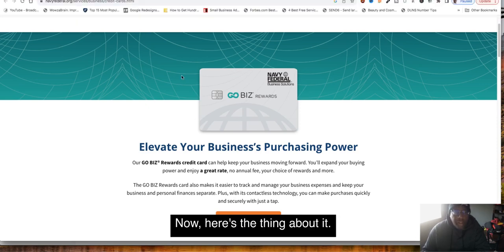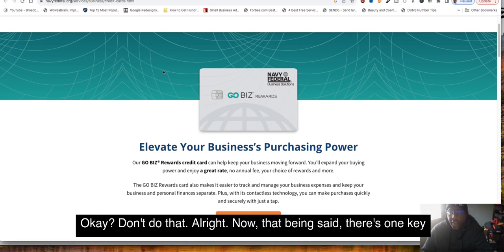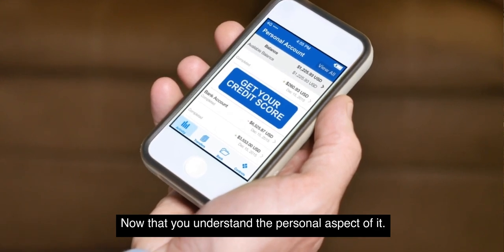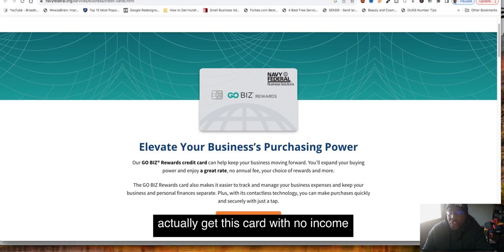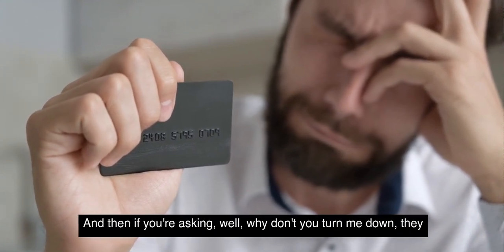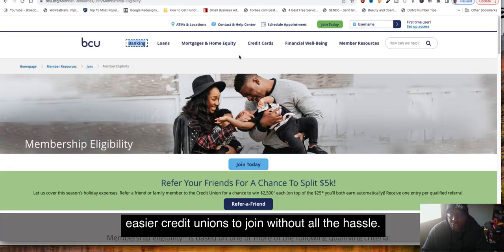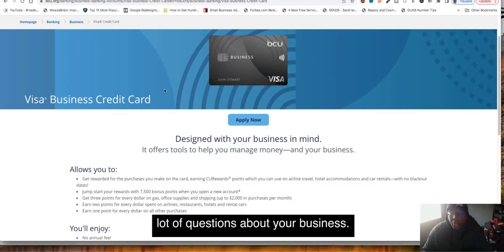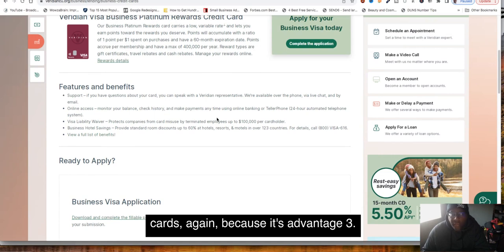How To Get Approved For $25,000 Navy Federal Business Credit Card Account For Bad Credit No Income?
Transform Your Business in 11 Days: Credit & Funding Exclusive Video Series

IN THIS VIDEO, Learn the secret to getting a Navy Federal business credit card with a $25,000 limit! Discover how to join even if you don't have any military connections. Plus, find out how sharing an address with a roommate or family member can help you qualify.
The Navy Federal Business Credit Card, one of Navy Federal's best credit cards, offers a range of benefits, including the Navy Federal Go Biz Rewards Card. With its attractive rewards program, this card is a favorite among business owners looking to maximize their spending. However, some entrepreneurs might have reservations about Navy Federal credit cards due to concerns about security. While Navy Federal has implemented robust security measures, it's essential to be aware of potential risks, such as the rare but unsettling possibility of a Navy Federal credit card hack.